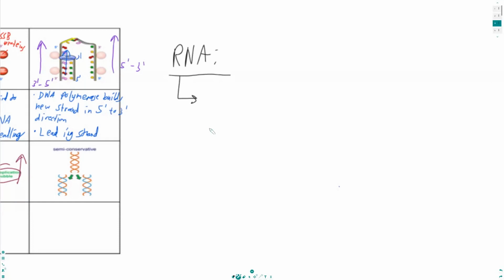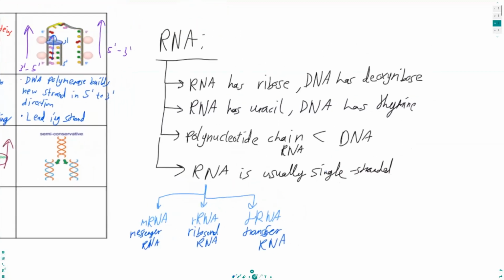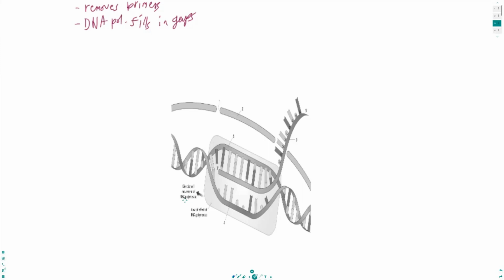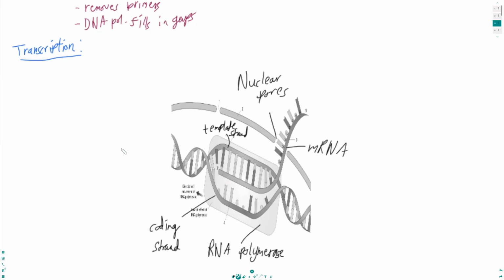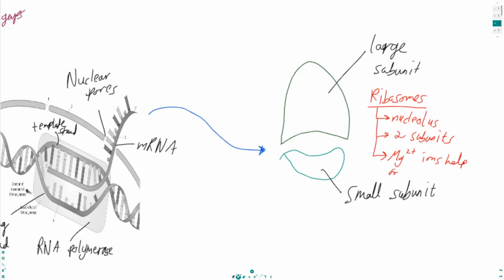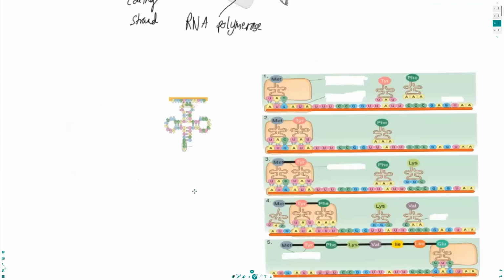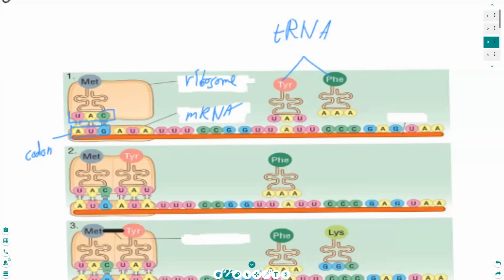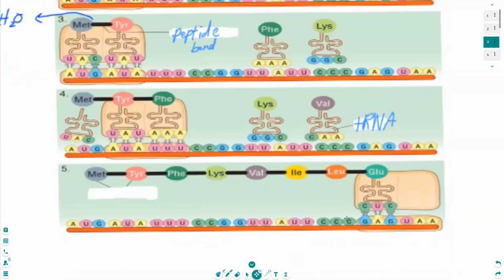OCR A Level Biology Module 2.3 Nucleic Acids Part 3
The last video in Module 2.3, where we will be discussing Protein Synthesis.

Wish you all a Happy New Year 2024!

Next video upload will be on the 4th January 2024.